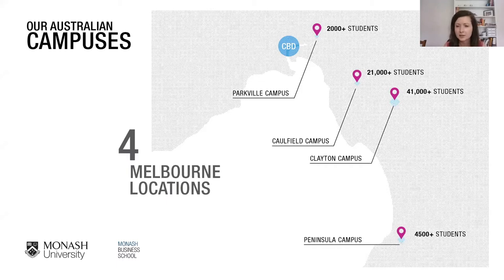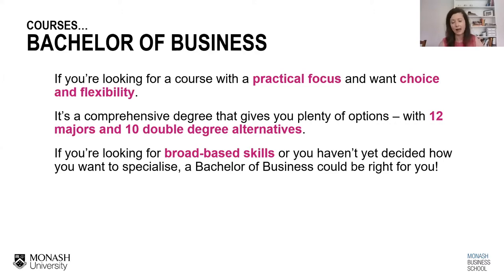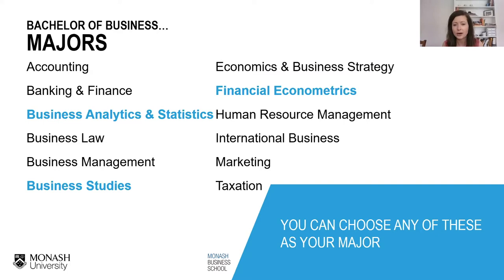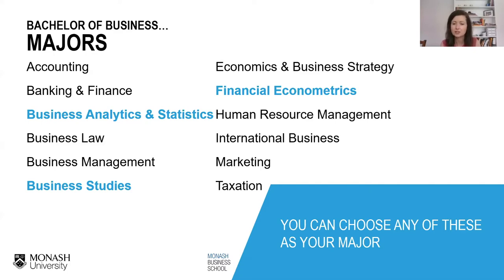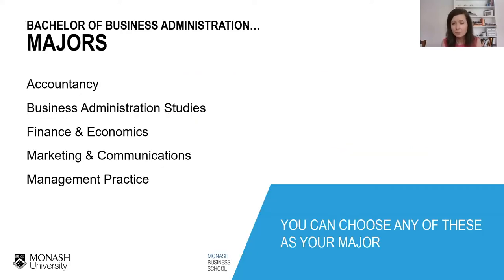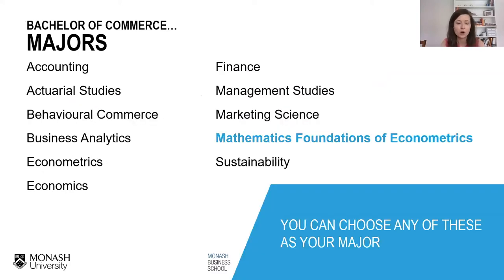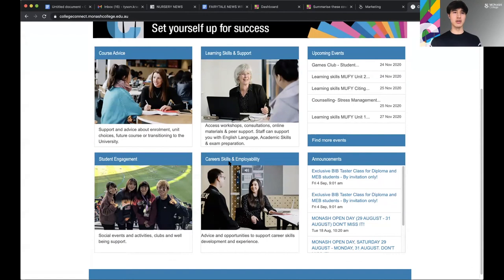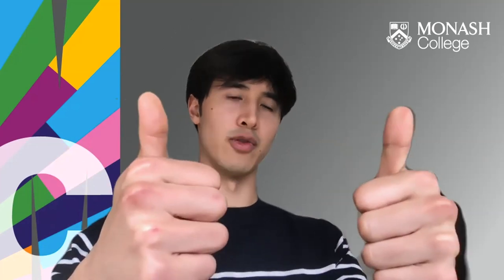Monash Business School - Discover the New Majors in 2021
In this video, we hear from the Monash Business School about some exciting new updates to the majors being offered in the Bachelor of Business & Commerce in 2021.